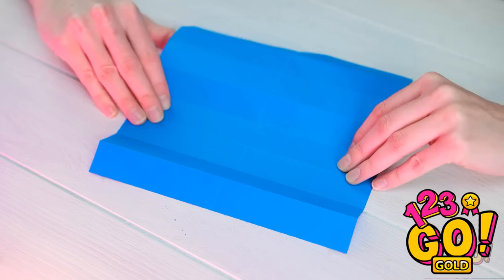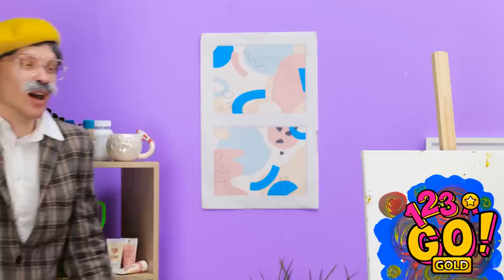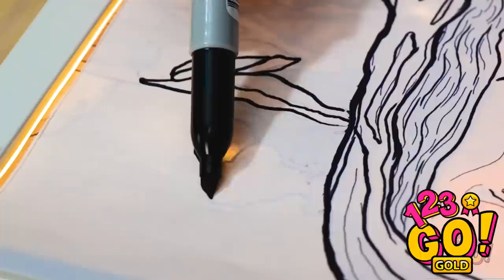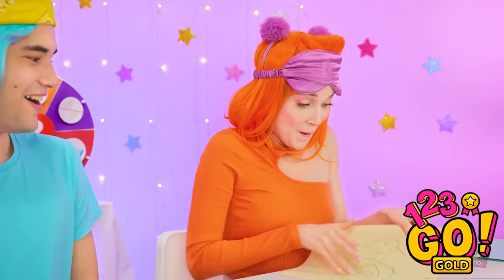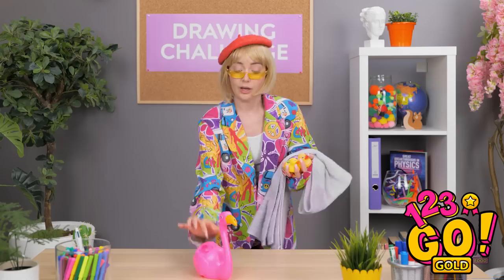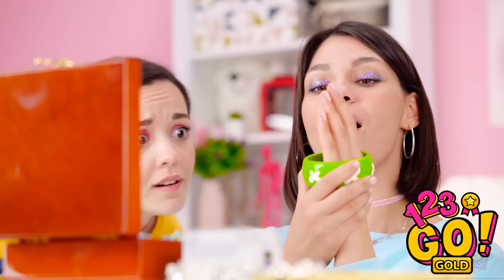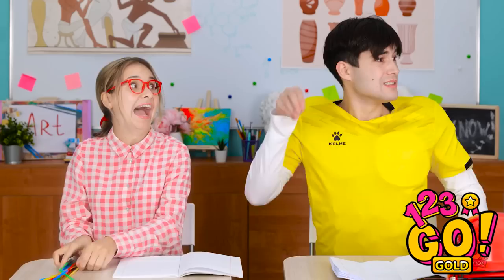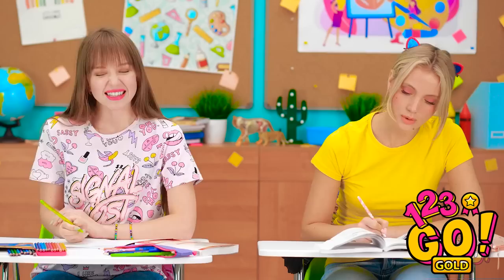FUNNY ART TRICKS AND DRAWING HACKS || Awesome Drawing Tricks And Tips By 123 GO! GOLD